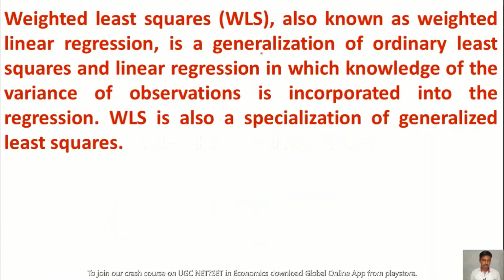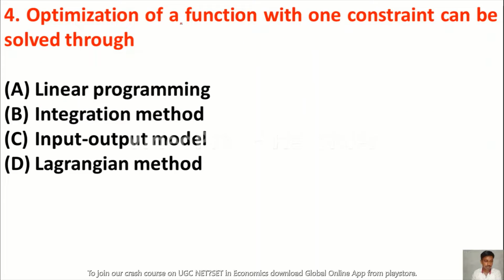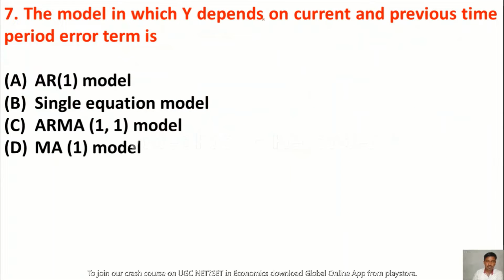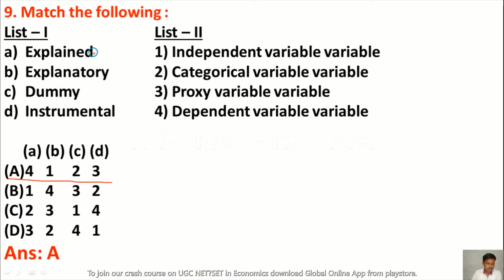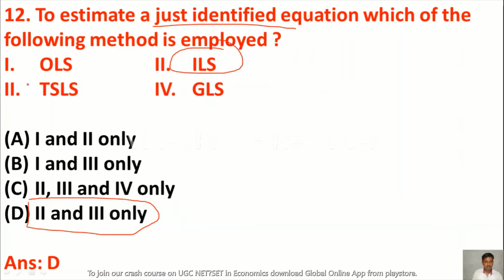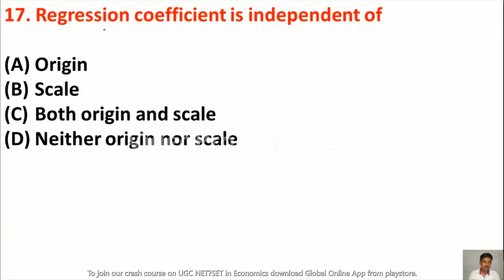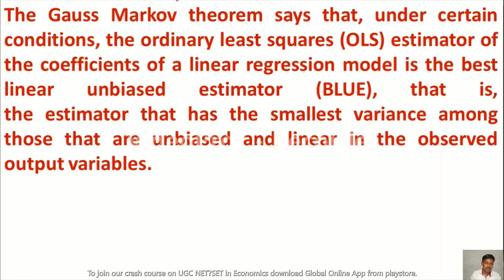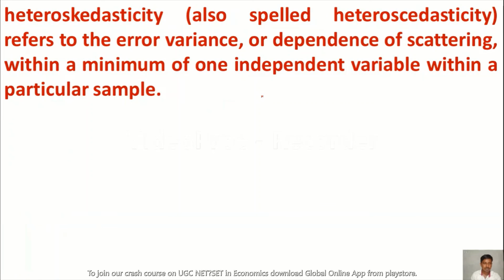UGC NET 2022 | Economics | MCQs on Econometrics | Crash Course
Hello Friends, In this video we have discussed some MCQs on National Income which is helpful for the students who are preparing for UGC NTA NET 2022.
 If you are preparing for UGC NET in Economics, you can go through our crash course
UGC NTA NET 2022 PAPER 2 Full COURSE
( Economics)
Mock test
Practice MCQ
PYQ  PDF

Online Courses available on Global Online app:

           1.UGC NET ECONOMICS
           2.UGC NET COMMERCE
⏩ KSET/NESET/APSET/JKSET
⏩ MHSET Chemistry
⏩ MHSET Economics
⏩ MHSET Commerce
⏩ MHSET Management